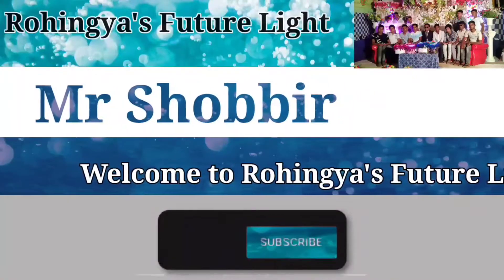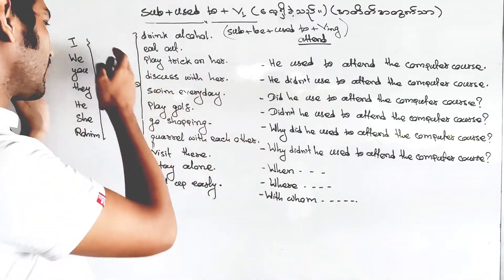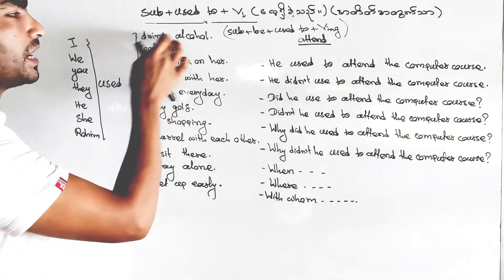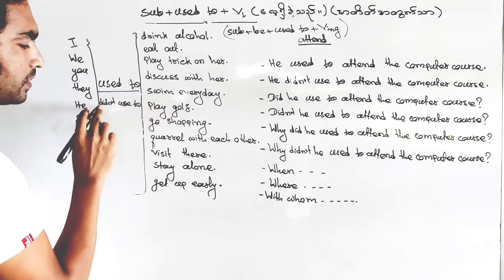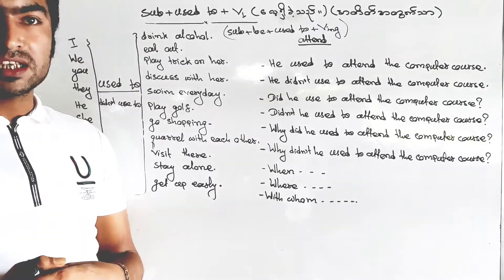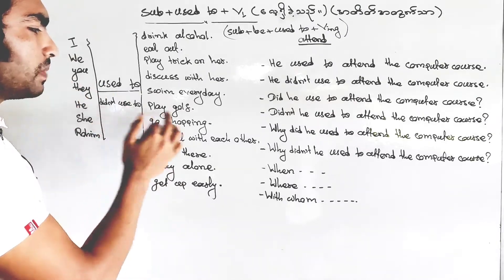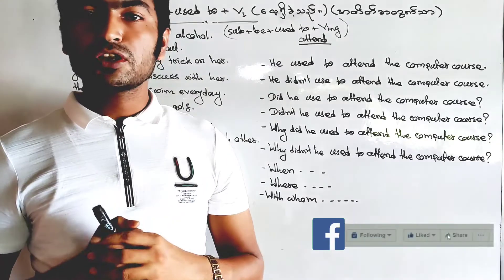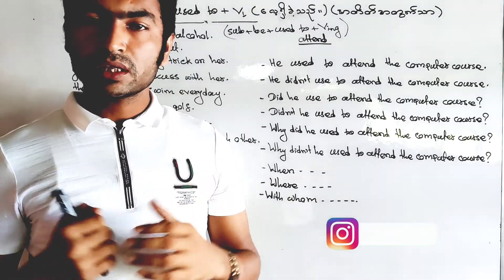Basic Spoken English (Lesson -5) |Sub+used to+V1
Hello,Good afternoon. Welcome to Rohingya's Future light. Today i am here with basic Speaking english lesson of Sub+ used to+Verb-1. I think that it will be very intersting lesson for all of you as you know Basic is foundation of success...

for instance...
-Rahul used to drink alcohol.
- Rahul didn't use to drink alcohol.
- Did Rahul use to drink alcohol?
- Didn't Rahul use to drink alcohol?
-Why did Rahul use to drink alcohol?
- Why didn't Rahul use to drink alcohol?
let's try to make some sentence like these.